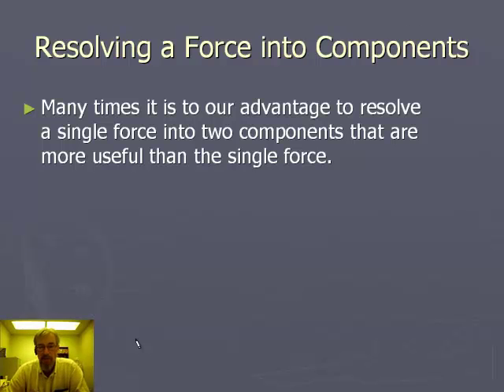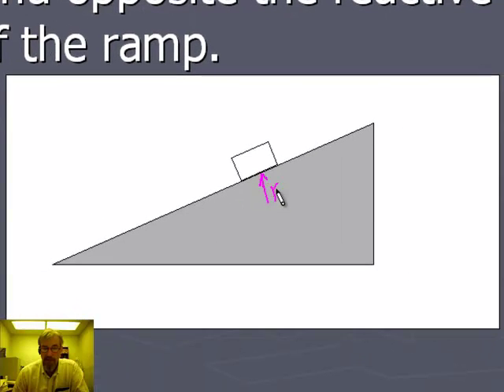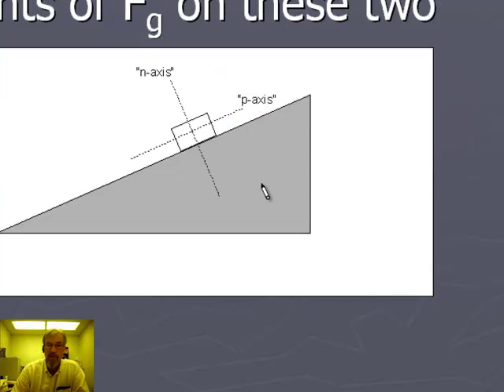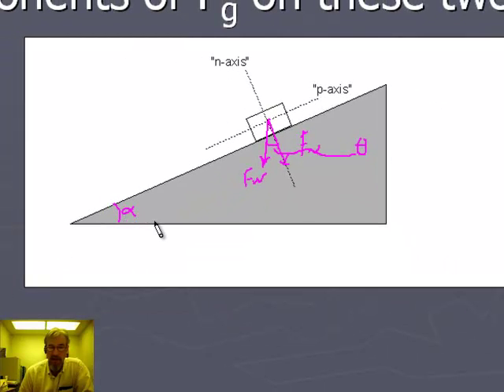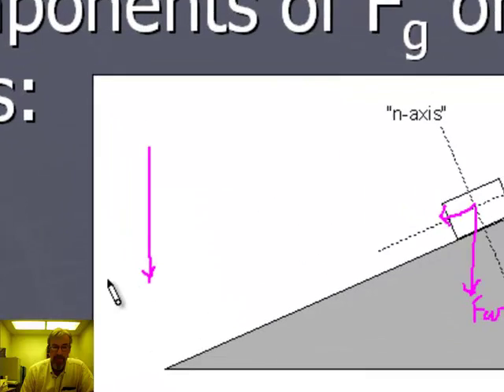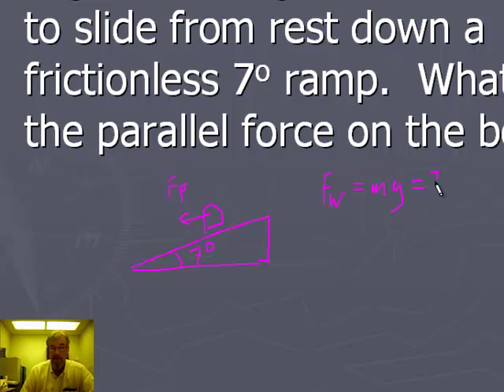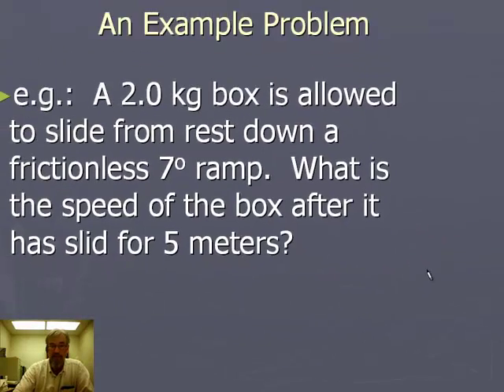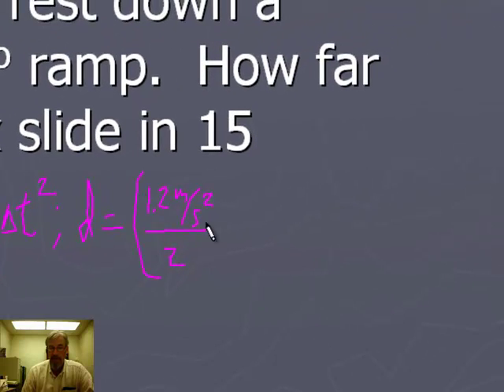notes on frictionless ramps for Eckstrom's physics class